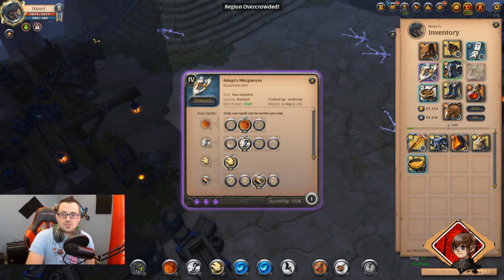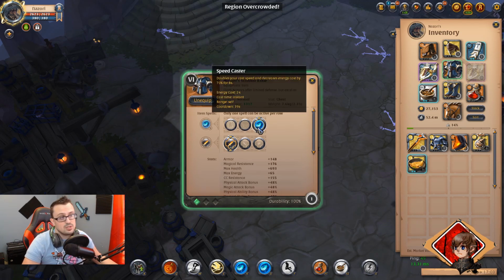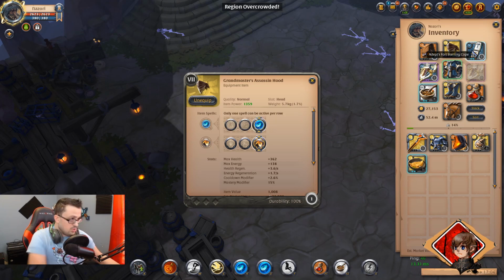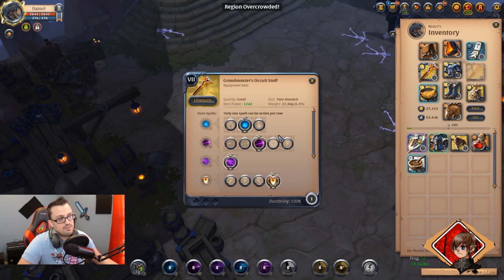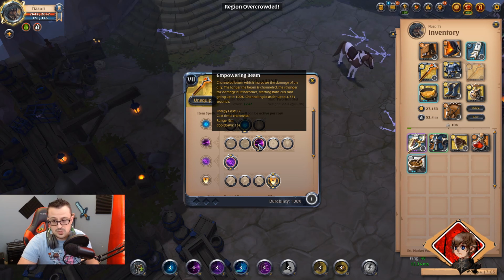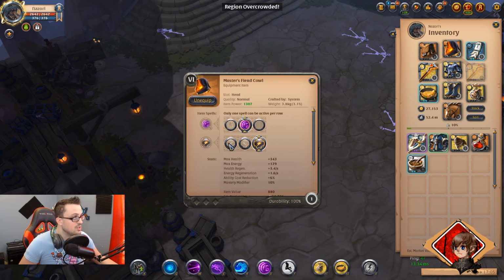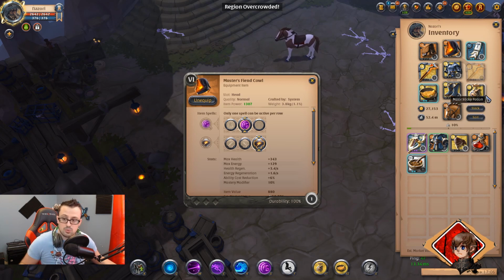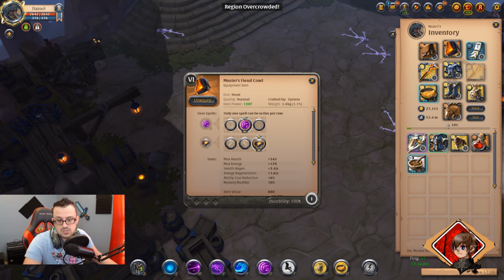Occult/Piercer - 2v2 Hellgate Build